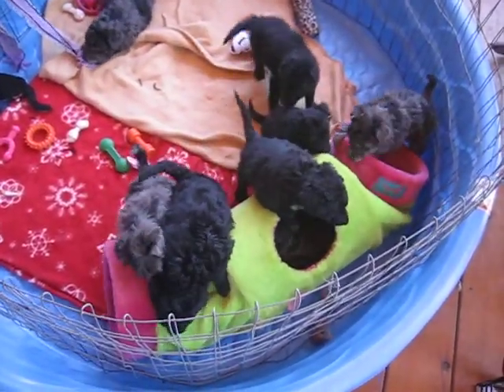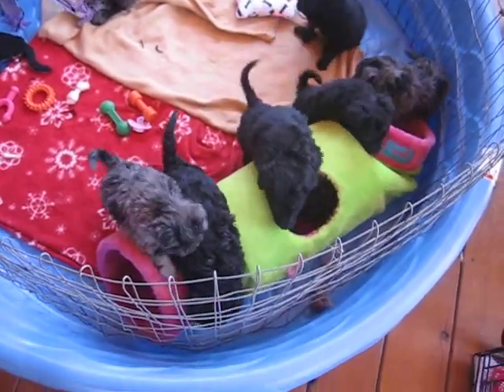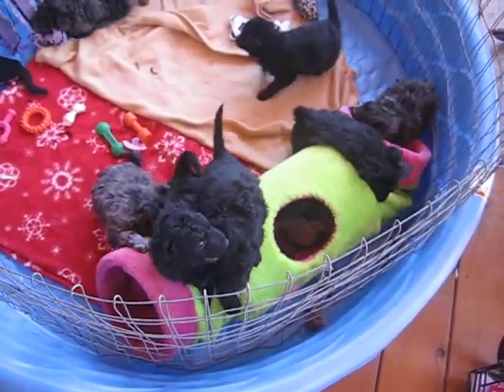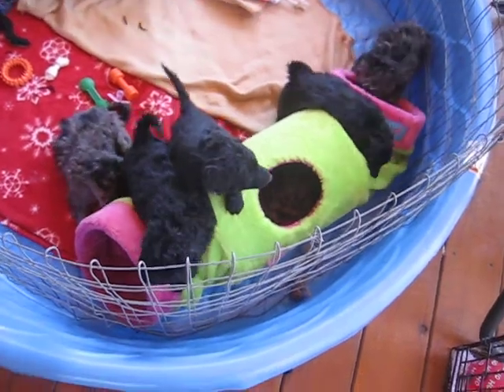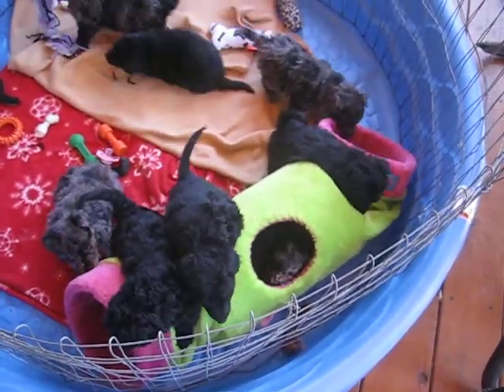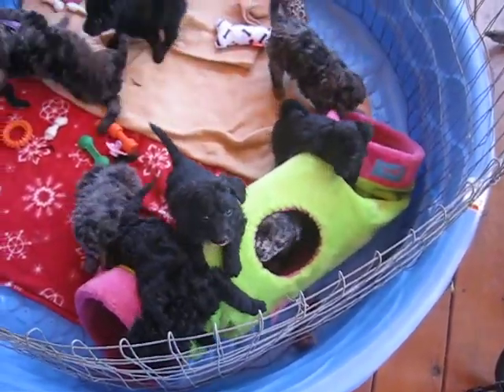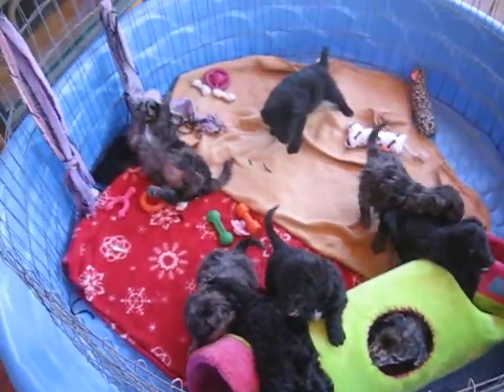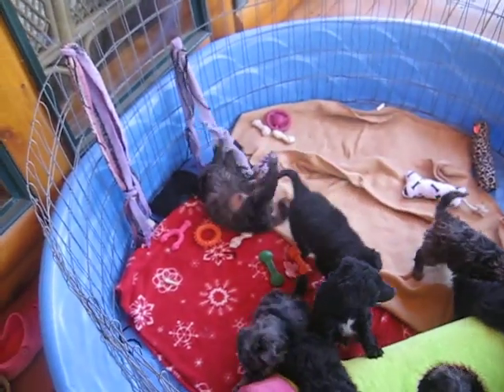NTC Day at church 023.AVI